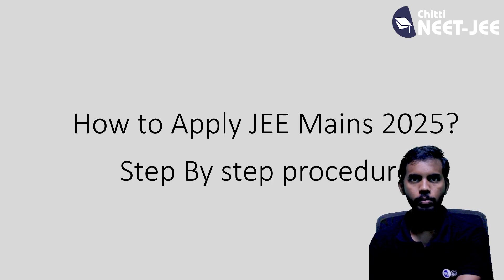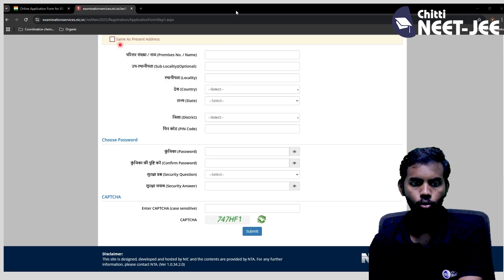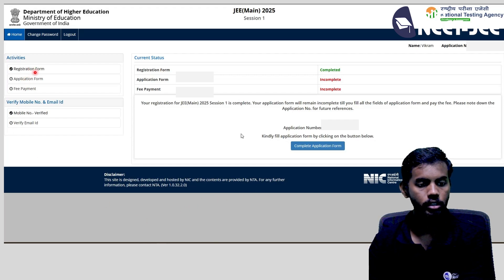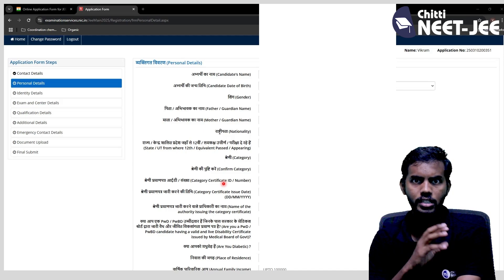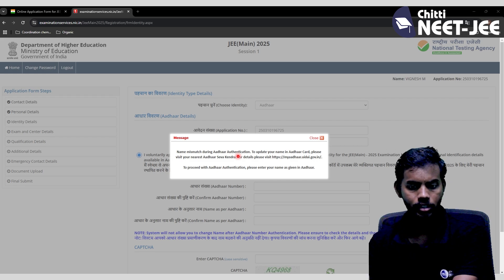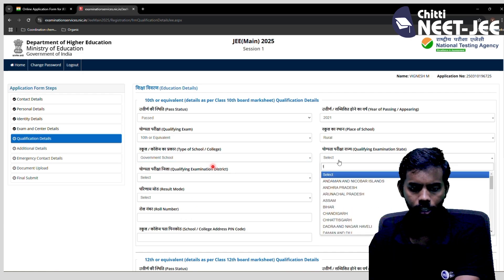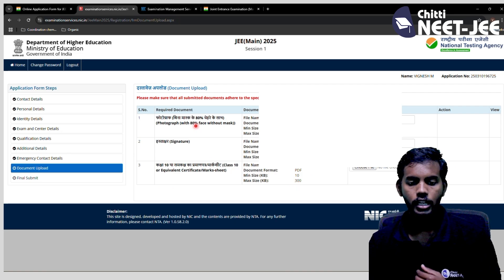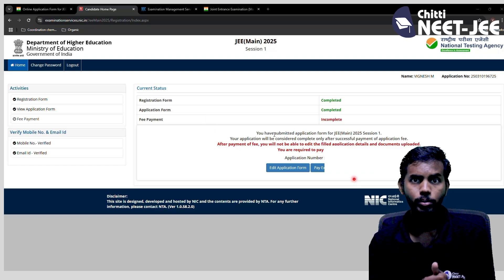How to fill JEE Mains application form 2025 | Registration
For all updates Join our Telegram channel